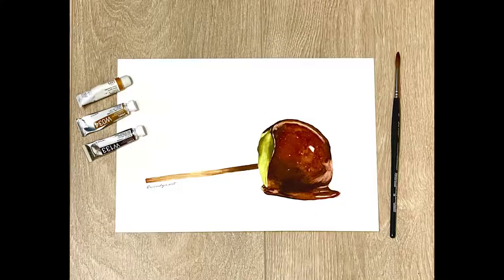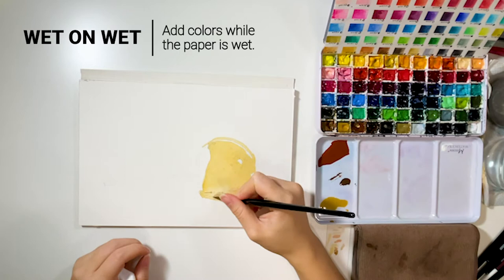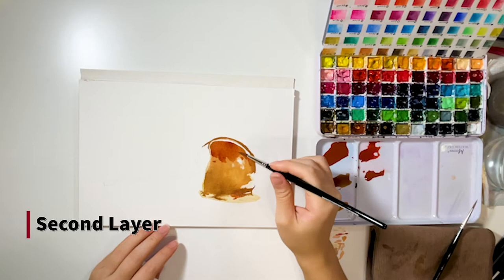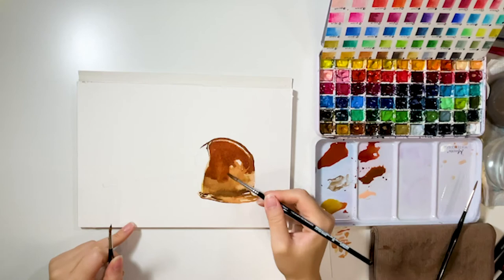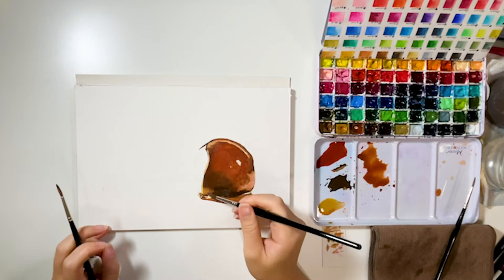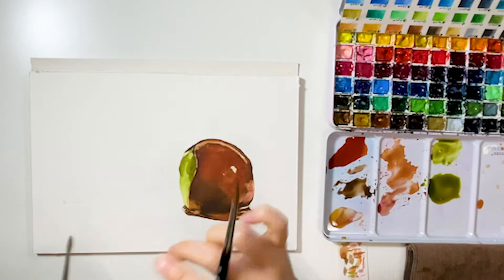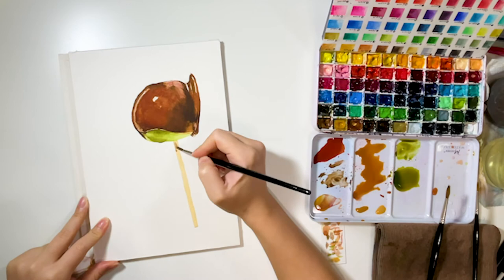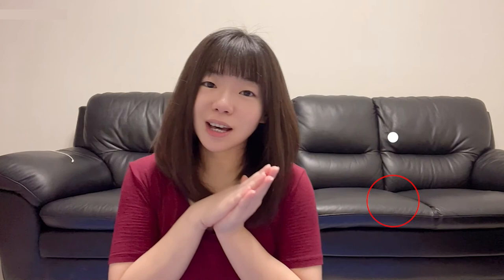How to Paint a Caramel Apple using Watercolor- Windy Shih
In this tutorial, I'll show you how to layer colors to create a delicious caramel apple using watercolor! It's simple and easy and I'll walk you through step by step how to complete this painting!

Hey guys,
My name is Windy and I'm a self-taught artist. On this channel, I share my watercolor painting tips & tricks, teaching tutorials, and other videos related to art! I really hope they will help you to get better at art, so you can enjoy and create your artwork in your own unique way!

If you like my video, please let me know with comments and thumbs up! :)

❤ Materials:
- Paper: BaoHong 100% Cotton Watercolor Paper (Rough) 300g
- Brush: Da Vinci
- From Holbein Artist Watercolor Paints:
Sepia, Burnt Umber, Burnt Sienna, Yellow Ochre, Jaune Brillant No.2, Permanent Violet, Pyrrole Rubin, Sap Green, Hooker's Green, Vermilion Hue

今天的教學要分享：如何用水彩畫出好吃的焦糖蘋果！我會分享如何疊色、畫細節進而畫出立體且擬真的焦糖蘋果唷！

❤ 第一次來溫蒂的插畫頻道嗎？
嗨大家好，
我是溫蒂(Windy)，是位手繪圖像工作者。興趣就是最好的老師，我沒有閃亮多金的學歷，畫畫全靠自學。在這個頻道，我會分享我畫水彩的經驗、小撇步＆秘訣、水彩教學，和其他藝術相關的影片，我希望這些影片可以幫助你們，讓你們可以更喜歡畫畫，進而創造出屬於自己的獨特作品喔～：）

感謝大家的收看＆支持，那我們下次見囉～

❤  使用畫材：
- 紙張: 寶虹純棉水彩紙 (粗紋) 300g
- 筆刷: 達文西
- 好賓水彩 (使用顏色):

❤ 插畫．水彩．教學．接案．創作歡迎合作洽談:  📩

▸▸ Watercolor Tutorials- Step by step! (ENG Voice-Over)